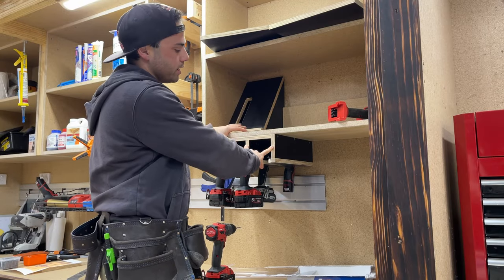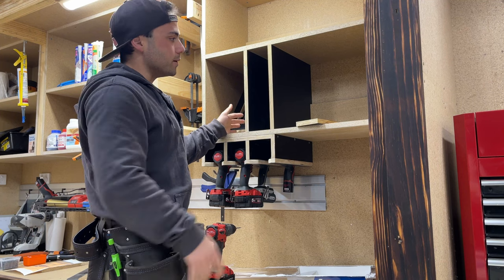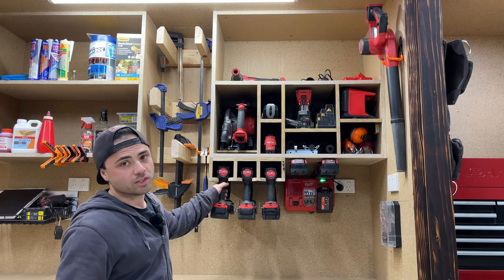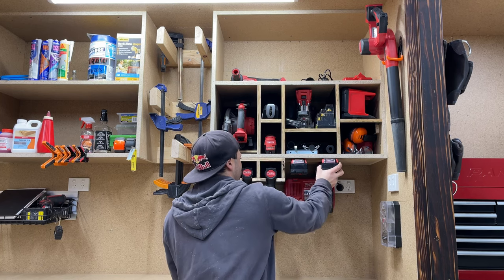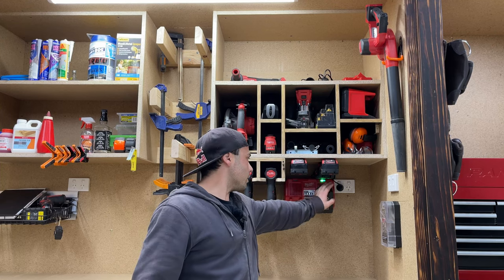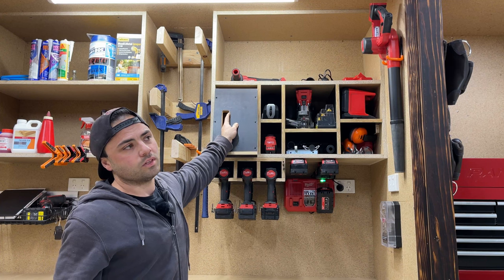Simple Cordless Tool Storage & Charge Station | Milwaukee M18 | Organisation | Drill Storage -Ep. 18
Finally got around to building the cordless tool storage and charge station.
Drills, drivers, wrench, multi tool, reciprocating saw, trim router and more.